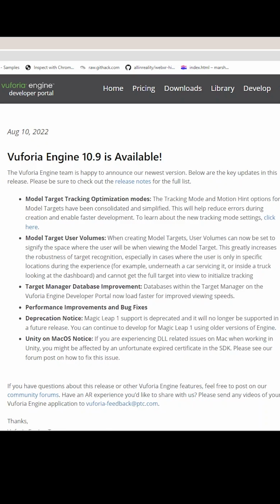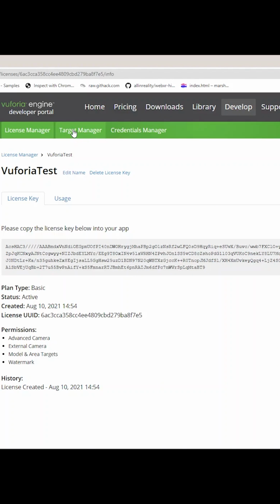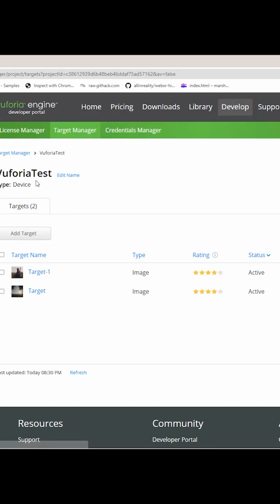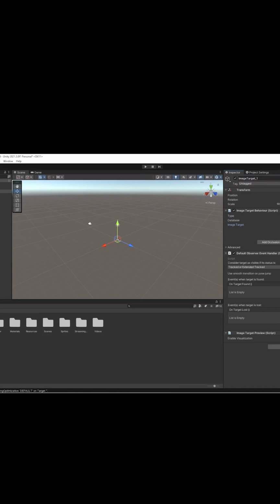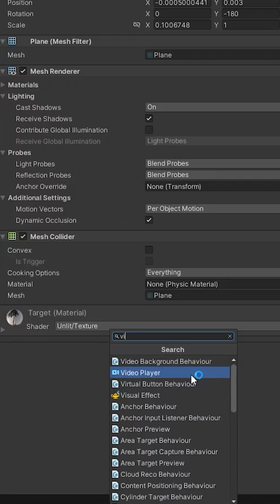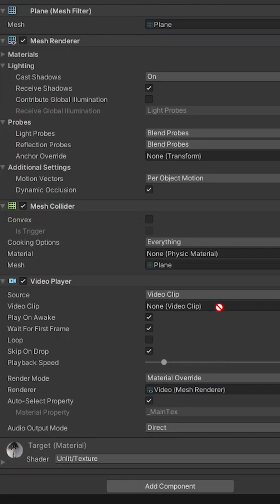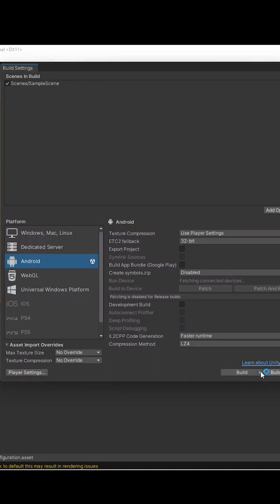How to Create an Augmented Reality Application in 1 mins using Vuforia and Unity3D in 2022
With zero knowledge of Unity or augmented reality technologies, you can achieve this.